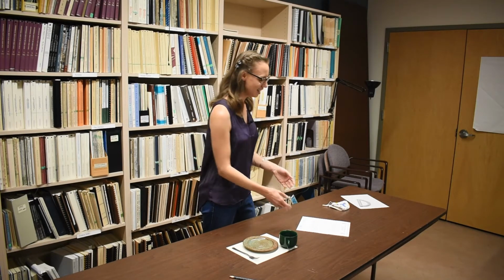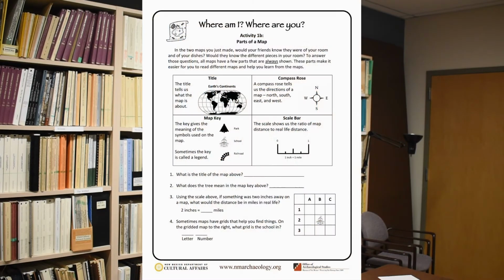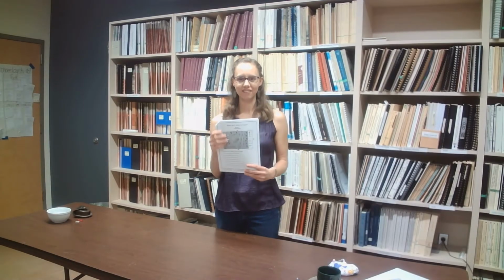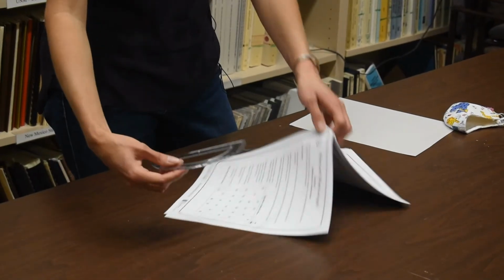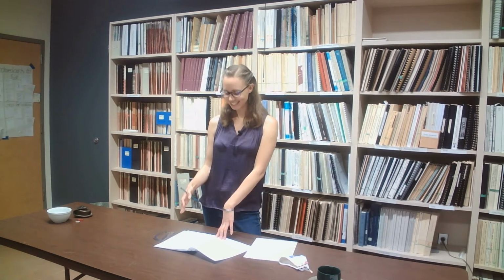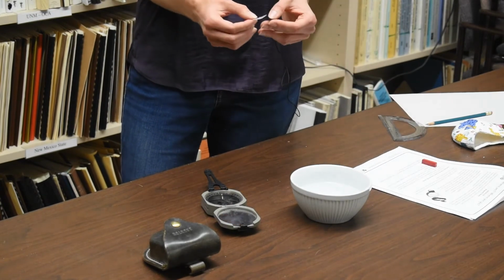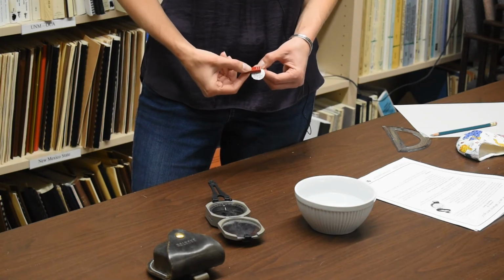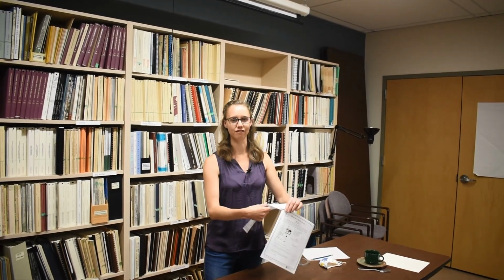Kiddo Kits - Where am I? Where are you? An educational mapping kit for youth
2021 Education Outreach Kit with activities for youth of all ages. In collaboration with the Santa Fe Community Educators Network, Vital Spaces, and the New Mexico Office of Archaeological Studies